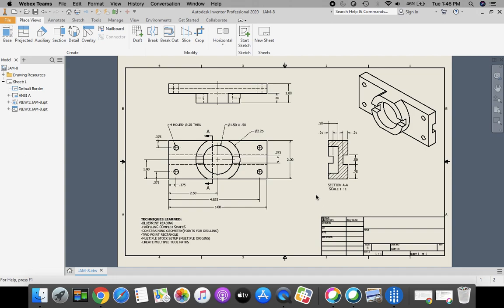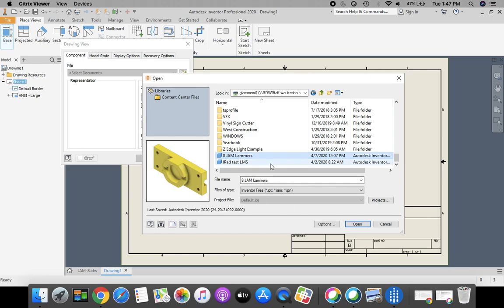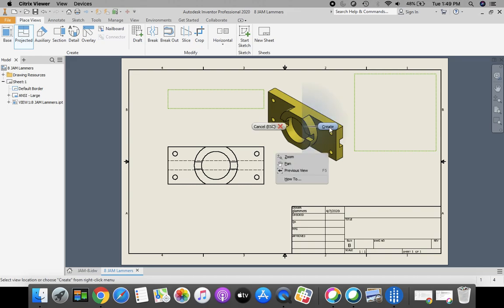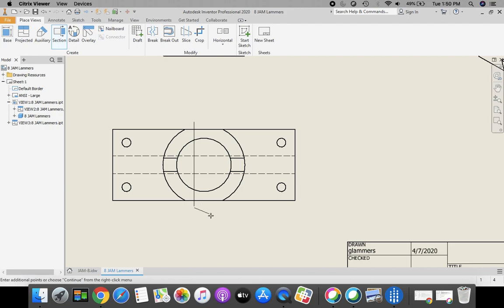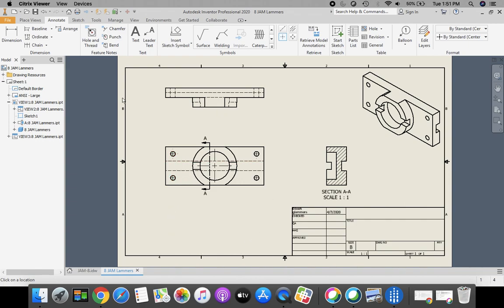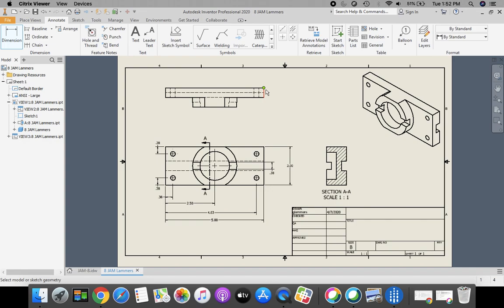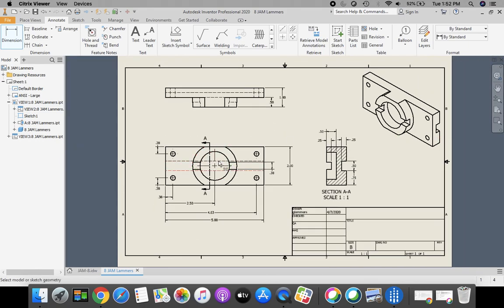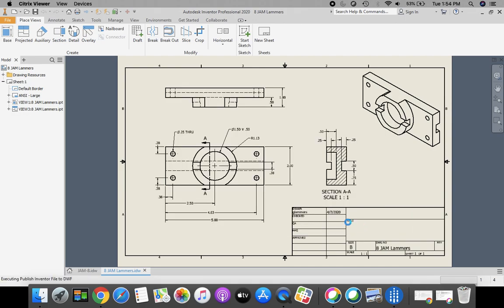8 JAM IDW 24